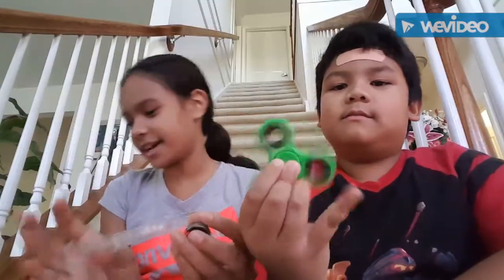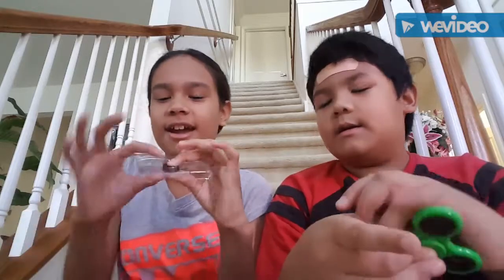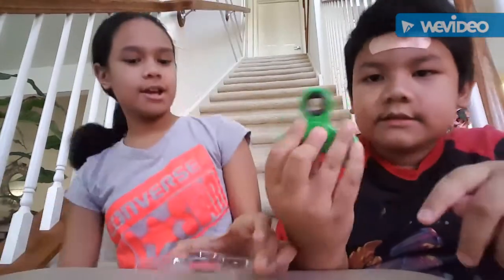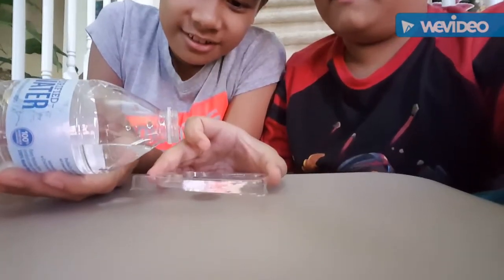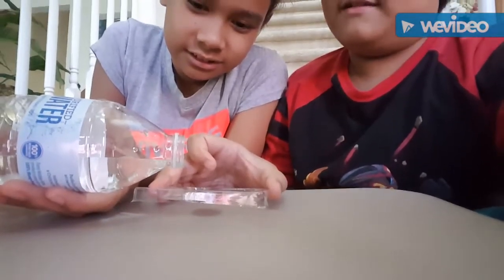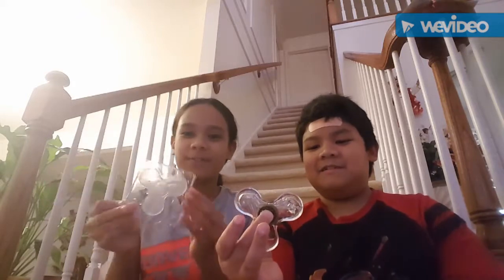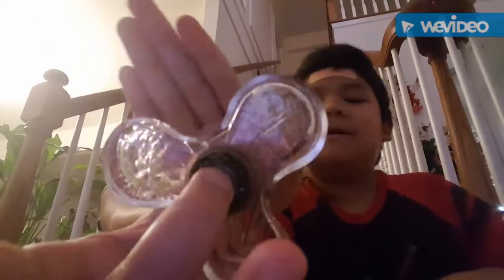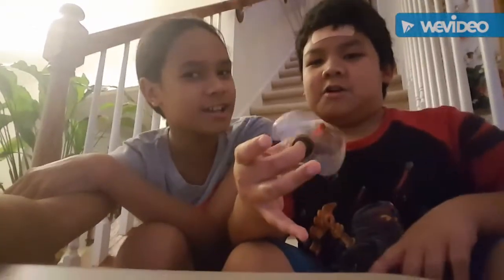DIY ICE FIDGET SPINNER!!!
So we made ice fidget spinners. It didn't go so well. We only put a thin layer of water, it didn't freeze well, and it exploded.

Follow Nome on Youtube.com/NOMETILLHOME and his new channel YouTube.com/Acidxdrink